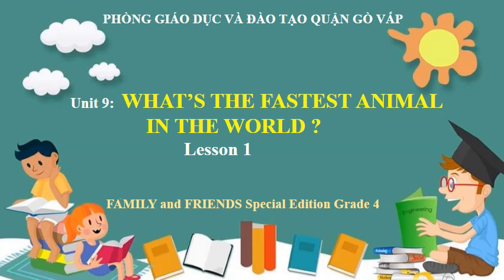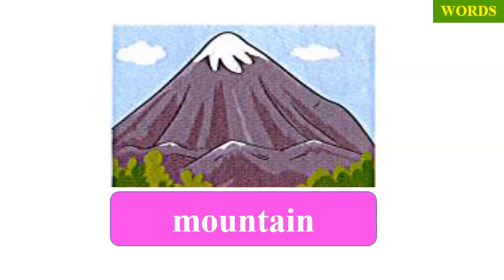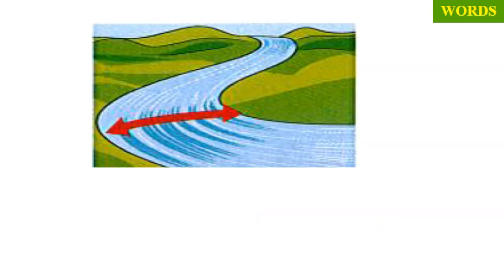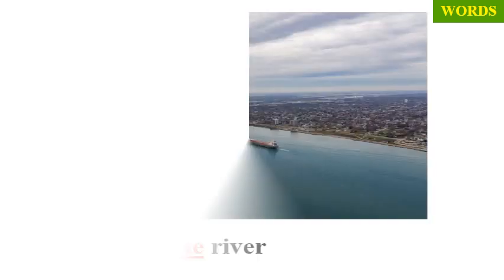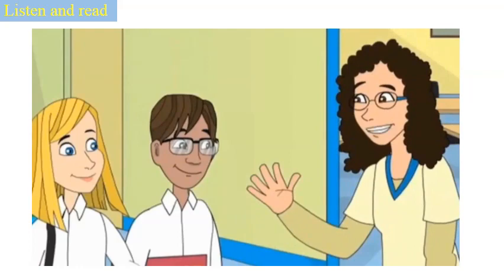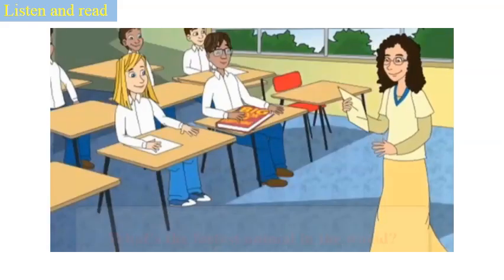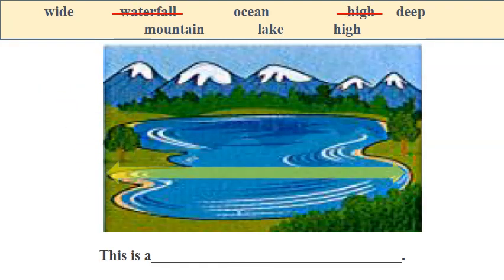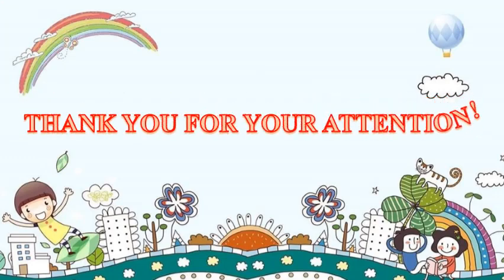Học online trường TH Hanh Thông-Week 24-Grade 4-Unit 9:What the fastest animal in the world-LESSON 1